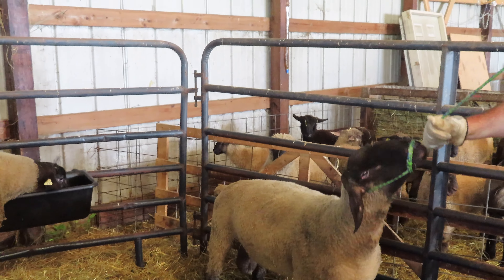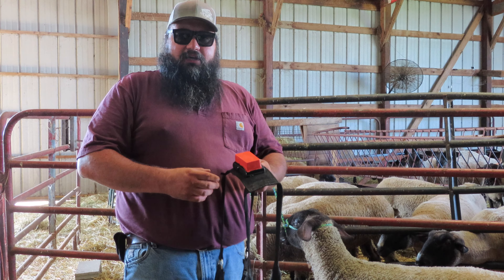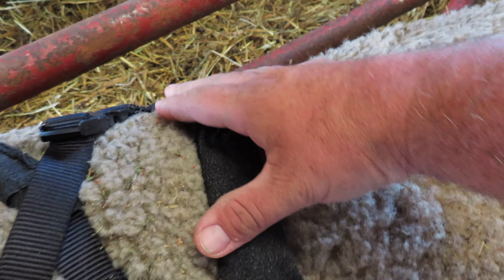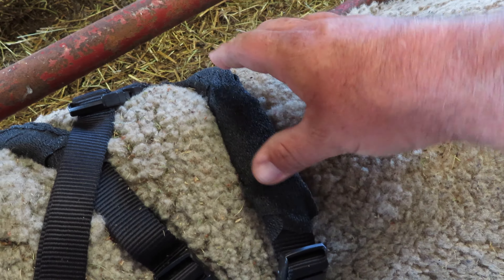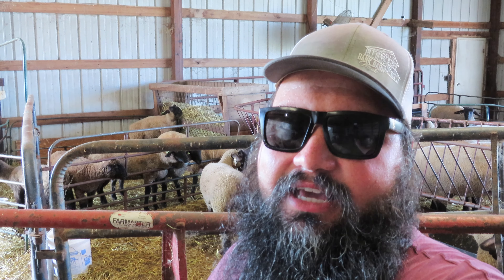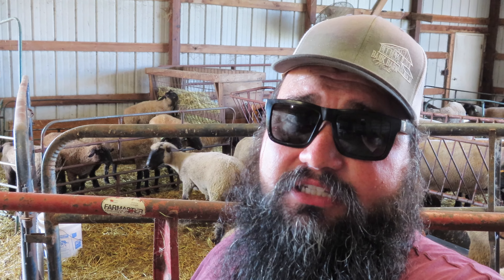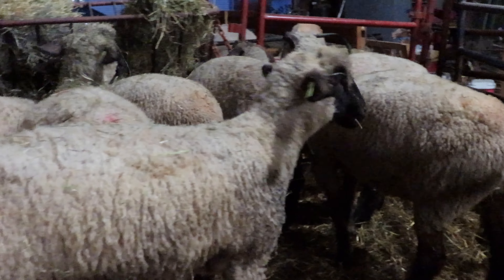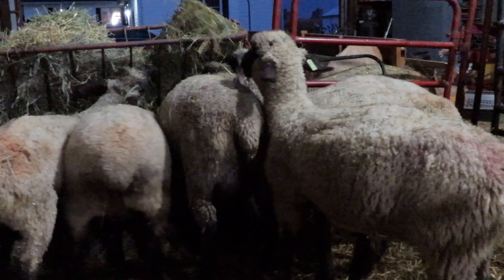How We Manage 3 Rams On Our Sheep Farm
We split our ewes into three groups and now is time to start adding the rams. This year we are putting rams in with the group of ewes that the ram most complements in frame size and muscle structure. Our goal by managing this way is for ease of lambing for the ewes in both birth and feeding.

Follow along with our farms journey at